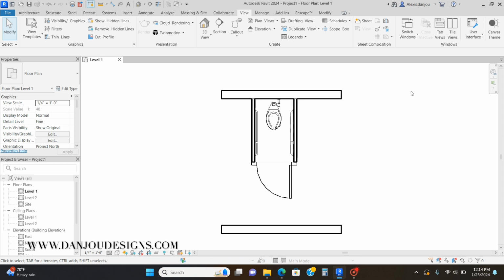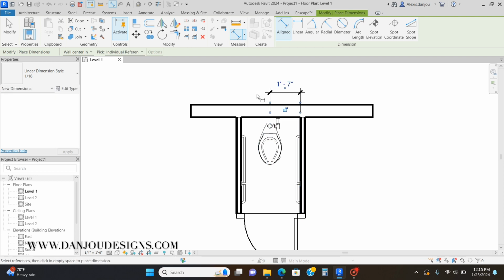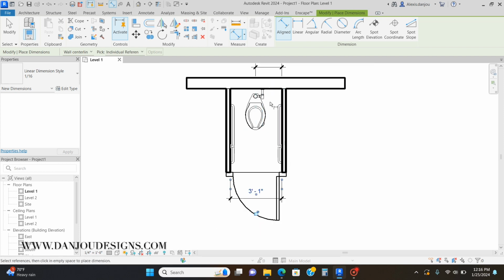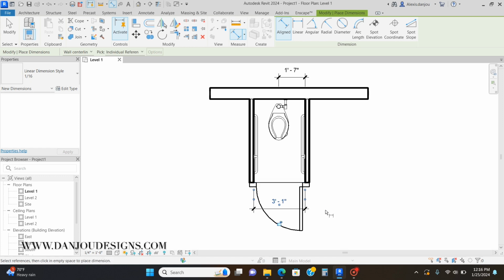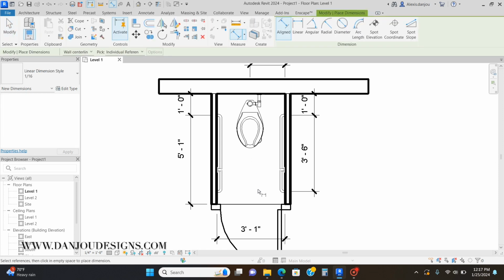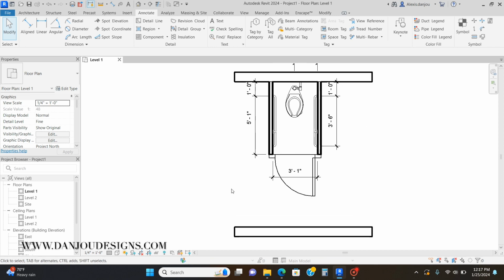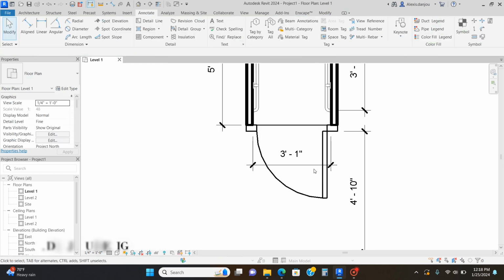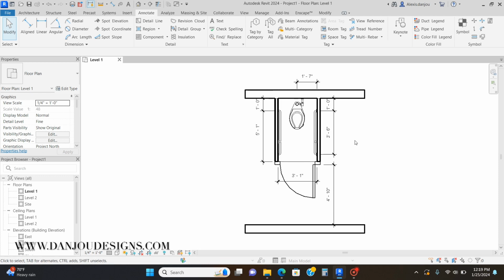ADA AMBULATORY BATHROOM STALL IN REVIT | interior design & architecture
Luke 18:1 “And he spake a parable unto them to the end that they ought always to pray, and not to faint;”
Today is a day that the Lord hath made, let us rejoice and be glad in it!
Hello viewers! I'm Alexis, a senior interior design student studying my Bachelor of Science in interior design at a 4-year CIDA & NASAD accredited university. I am 100% and AutoCAD girl, but I knew that with my goals for my career long-term, I was going to have to learn Revit eventually. I use to not like Revit, because I didn't understand it and it was way too complicated. But now that I have experienced Revit for a good time now, I understand it better, I thought why not make videos to help others who were once confused about Revit, just as I was. I hope this video was very helpful!
I love you, but God and Jesus loves you more! Repent of your sins ❤️